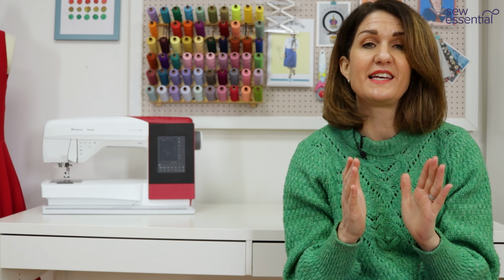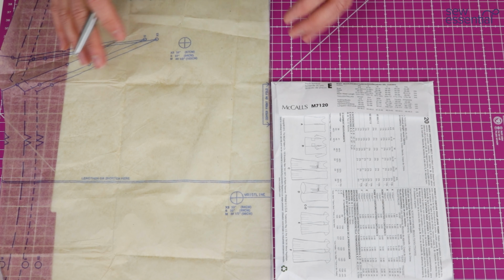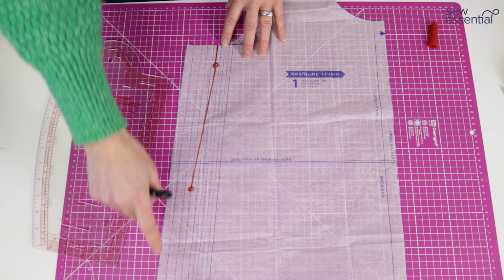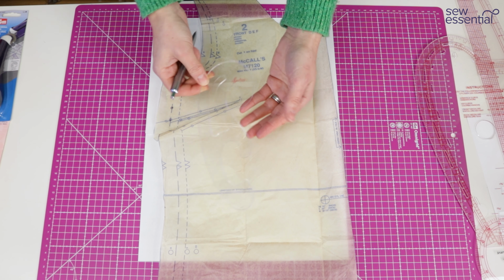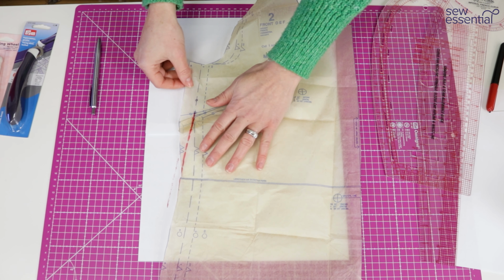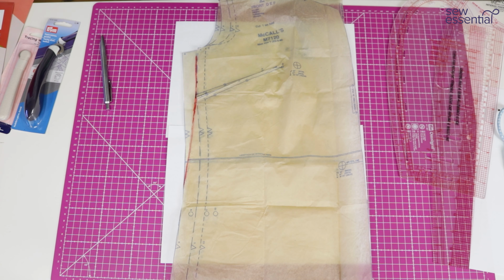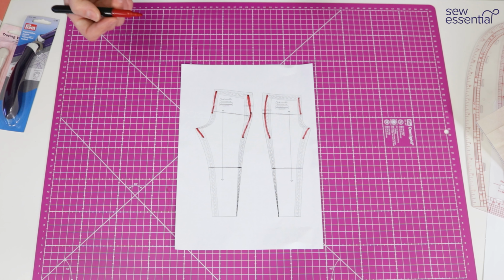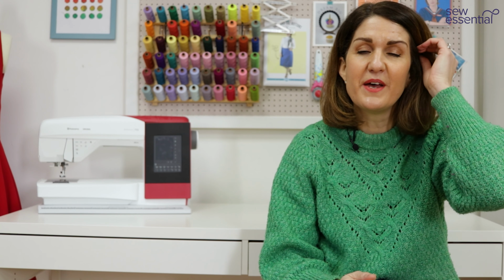How to Grade Between Pattern Sizes for a Better Fit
Very few people fit perfectly into the size chart on a sewing pattern and often span one or two or even more sizes. In these instances you can grade between sizes to get a better fit from your sewing pattern and I show you how to do it in this video tutorial.

I'll show you the basics including when you might not need to grade and how to work it out, how to grade between sizes on a straight seam, how to grade between sizes working with a bust dart, how to match corresponding sewing pattern pieces up when grading between sizes, how to grade between sizes on trousers, the tools and books you can use to grade between sewing pattern sizes and improve the fit of your handmade garments.

►Find Cashmerette patterns in our indie pattern section of the

00:00 Introduction
00:44 When you don't need to grade
03:36 Grading a straight seam pattern
05:33 Grading a darted bodice
10:31 Matching pattern pieces
12:48 Trouser fitting
14:59 Complete Guide to Fitting book
15:56 Pants for Real People book
17:00 Conclusion